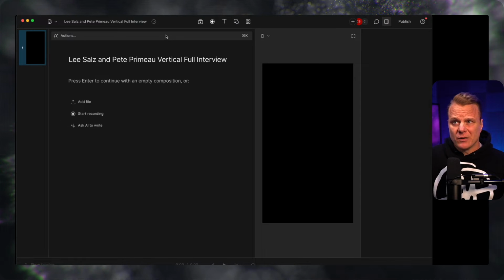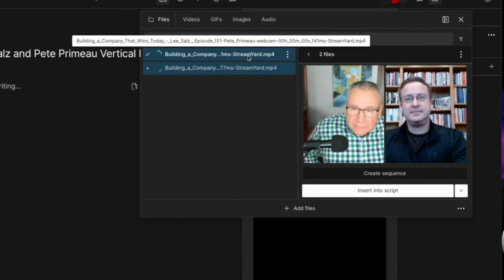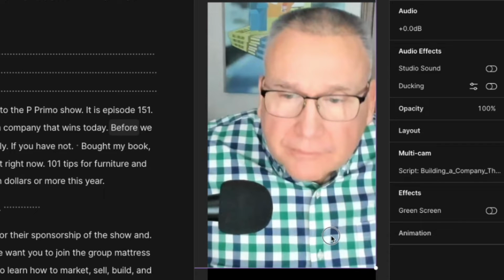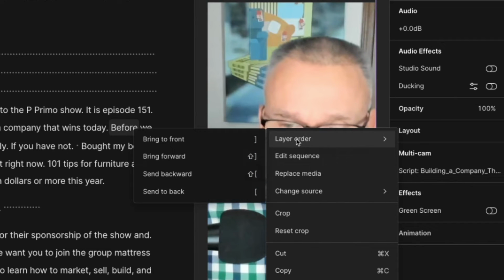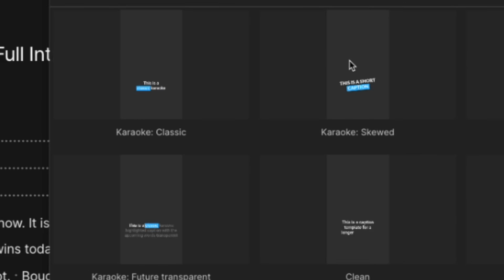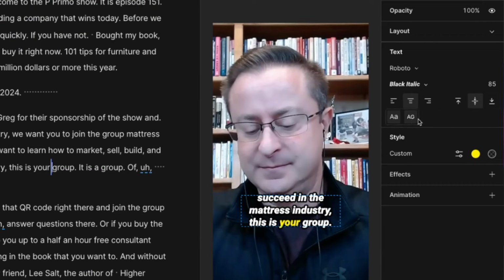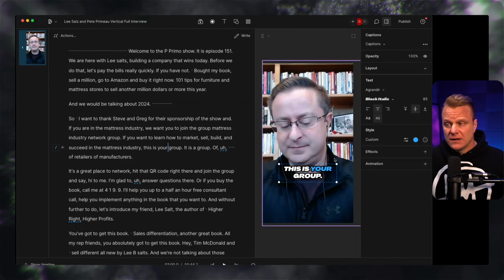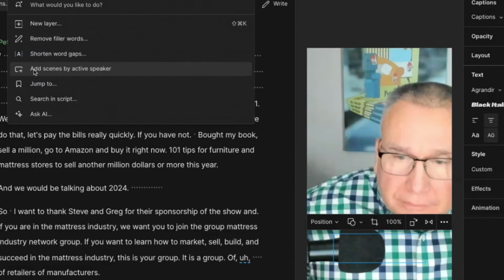The Power of Descript: Craft Your Vertical Podcast Videos with Active Speaker Scenes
We cracked the code on making podcast video magic with Descript. Using the 'Add Scenes by Active Speaker' function, you can effortlessly create captivating videos with the speakers showing up as they talk. Create customized captions, adjusted video sizes, and even add stock gifs to enhance your storytelling. With Descript, the power is in your hands to create engaging content for social media and beyond.

Learn all about Descript from the ground up from Jeff Sieh with his course Descript 101

00:00 How Do These Podcasters Do This?
04:52 Essential Descript Settings
06:35 Adjusting video layout for better visual presentation
12:09 Tutorial on adding scenes by active speaker
13:37 Summary: Repurposing Your Content On Socials
16:43 Composition involves creating and editing scenes seamlessly
20:13 Exporting and editing videos with Descript

Chris Stone is the Chief Content Entrepreneur of Cast Ahead co-host of Dealcasters: Livestreaming Amazon Live Influencers who interview experts and entrepreneurs while training Amazon customers how to overcome the fear of technology and start and flourish in their content creator journeys.  At Cast Ahead, Chris works with motivated leaders to create and grow an engaging show - without having to deal with all the “techie mess” that comes along with it.

👕 Cast Ahead Swag

Chris’ Gear List Used In These Videos:
Rodecaster Pro II
Shure MV7
Shure SM7B
Cloudlifter CL-1
Shure MV7x
Shure SE215 PRO Wired Earbuds
Sony Alpha A6100 Mirrorless Camera
Sony Alpha ZV-1
Shure SE425-CL Professional Sound Isolating Earphones
Universal Audio Apollo Twin Heritage
Mogami Gold Studio Cables
Sceptre 24" Professional Thin 75Hz 1080p LED Monitor